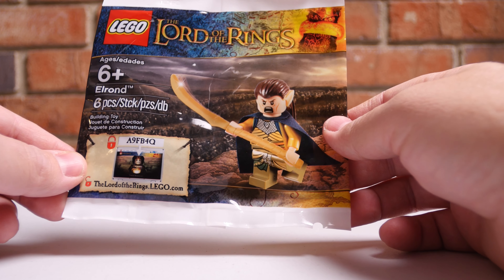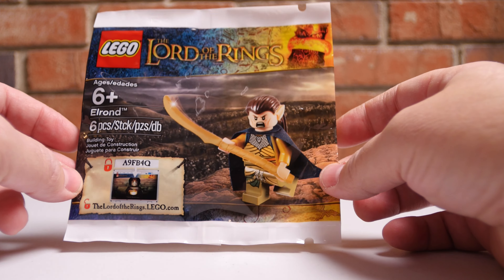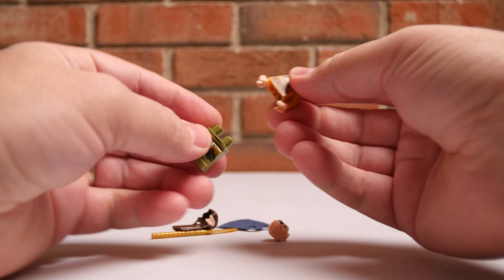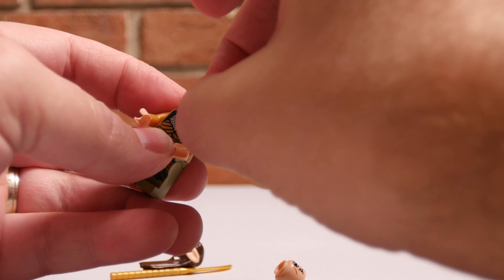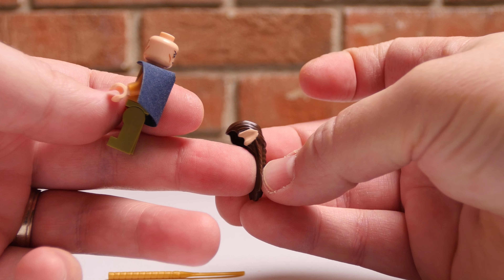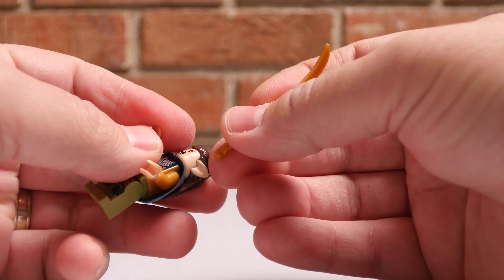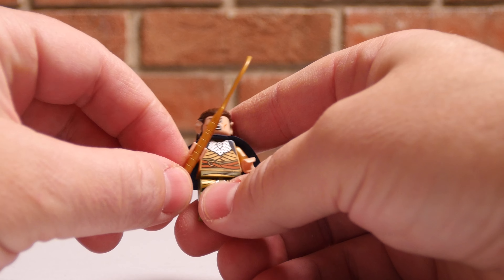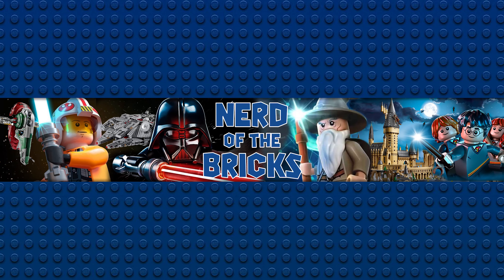LEGO Elrond from the Last Alliance | Lord of the Rings Minifigure Build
In honor of the new The Lord of the Rings: The Rings of Power title reveal, we do a mini build of the Lego Elrond poly bag, featuring Elrond from the Last Alliance.  We not only see this Elrond during the Fellowship of the Ring prologue, but we could see him in this same battle later in the new Amazon series.